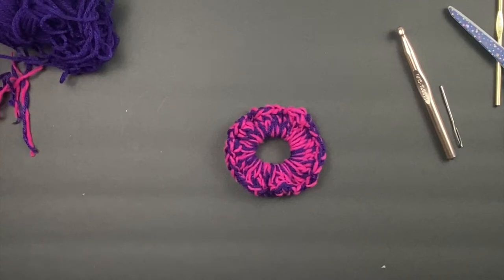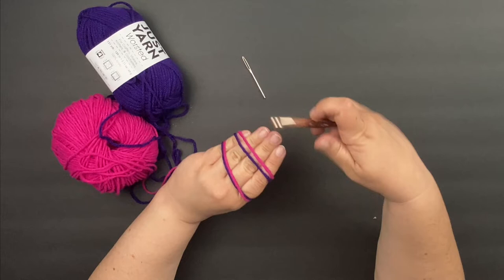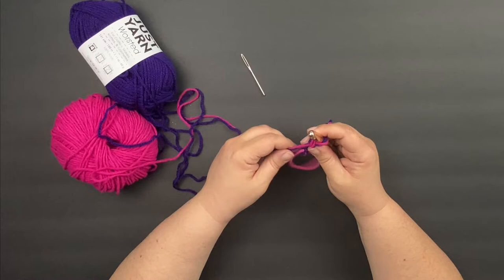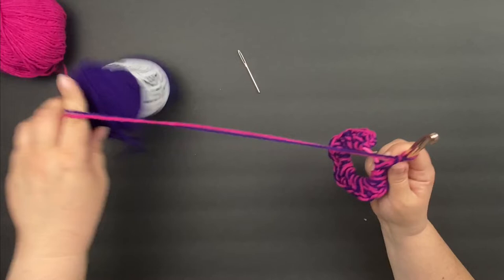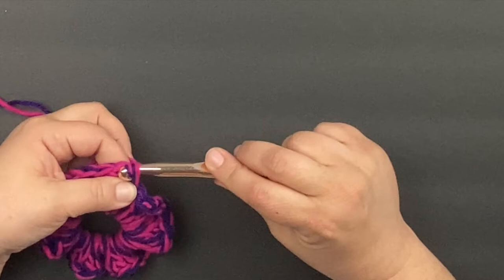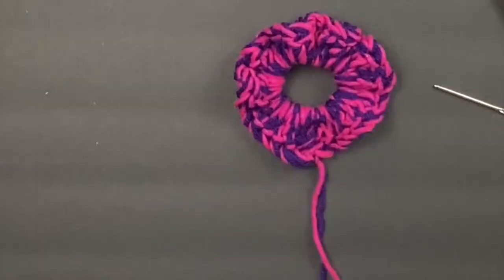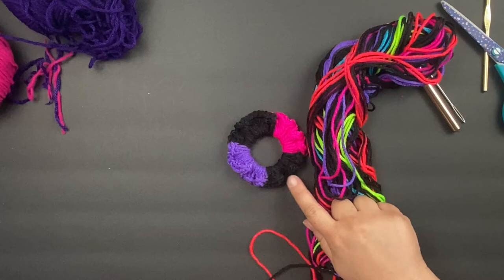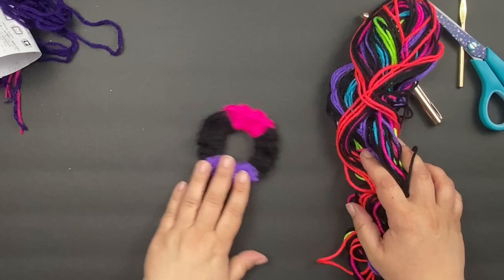How to Make Scrunchies || DIY Scrunchie Tutorial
This easy crochet pattern is perfect for beginners! Follow along with me as I show you how to make your very own scrunchie. This fun and colorful accessory will add a pop of personality to any outfit. Make one for yourself or give as a gift to your friends and family

💥 My Favorite Crafting Supplies on Amazon!!

***How I save up EXTRA CASH for craft supplies.  These APPS ARE FREE! ***